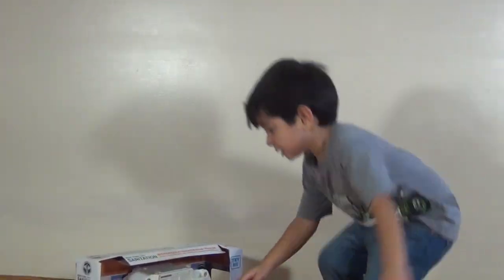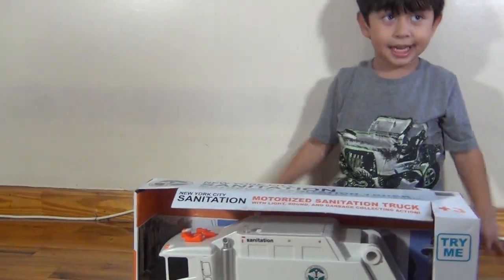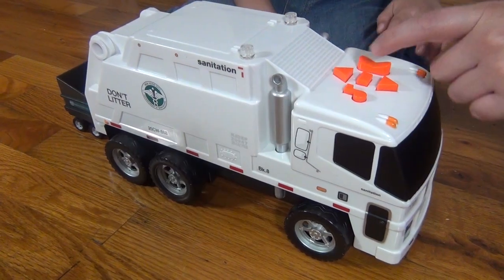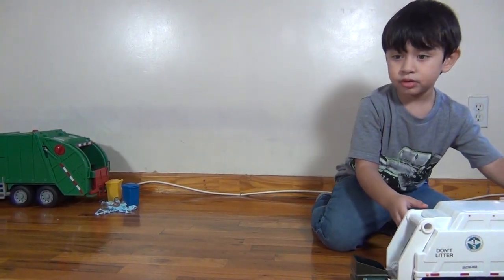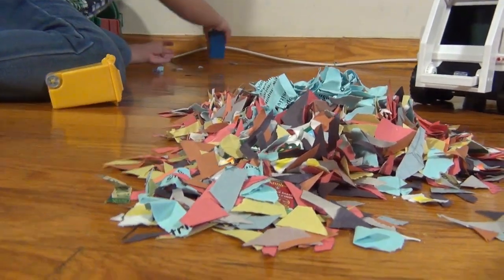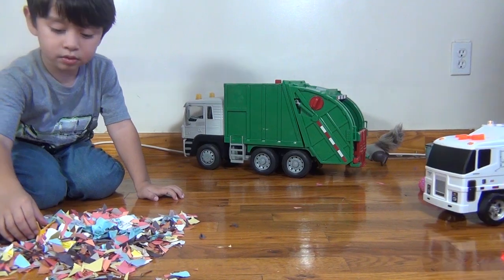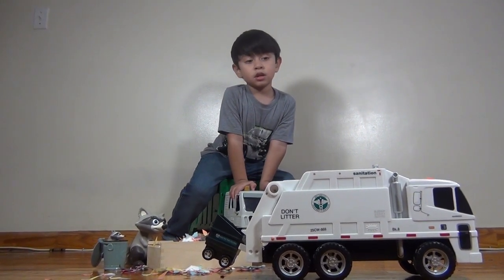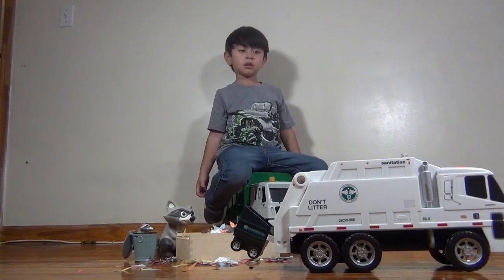NYC Sanitation Truck Toy Garbage Trucks For Kids: DSNY Motorized Sanitation Truck By Daron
Hi guys! In this video, Johny opens up his NYC Motorized Sanitation Garbage Truck Toy. This DSNY motorized garbage truck by Daron comes with a dumpster, music, lights and sounds. Johny also plays with his Driven recycling truck toy. We use both garbage truck toys for kids to clean up the big mess. We bought this garbage truck on our MTA toys toy hunt.

Remember you are AWESOME

Legoland